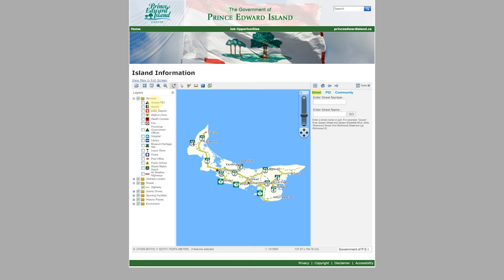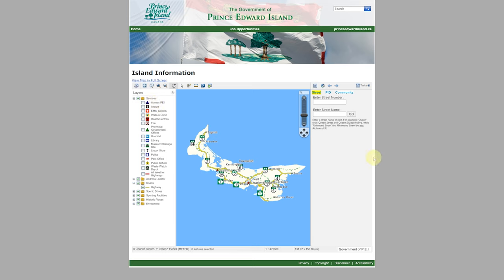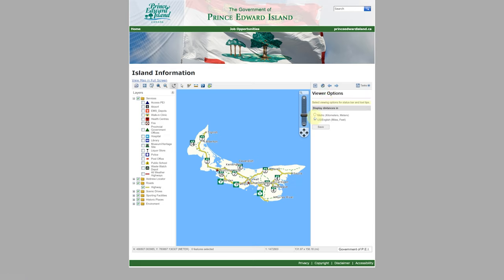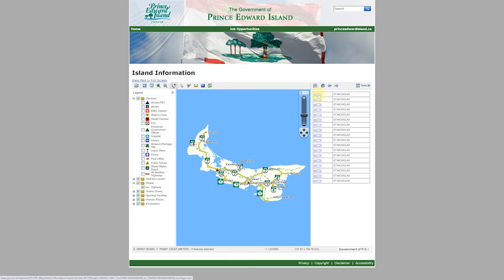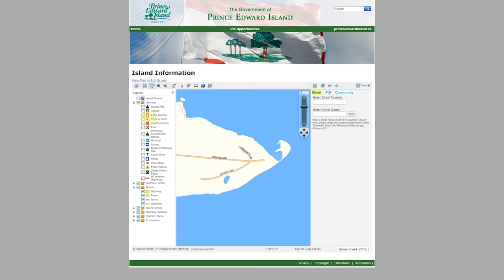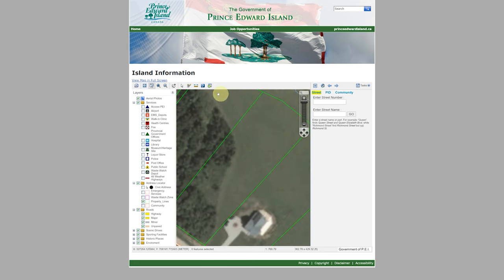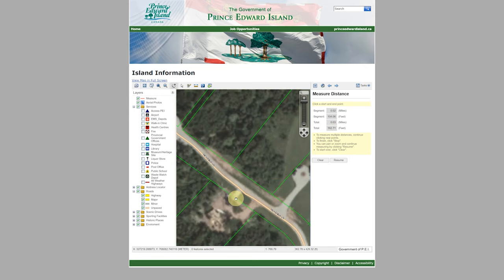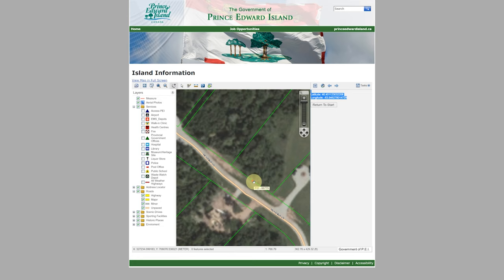Prince Edward Island Map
Prince Edward Island Real Estate | PEI Real Estate | Charlottetown Real Estate | Summerside/Cornwall/Stratford Real Estate | PEI Luxury Real Estate | House for Sale | Househunter | REALTOR©

TOURISM PEI